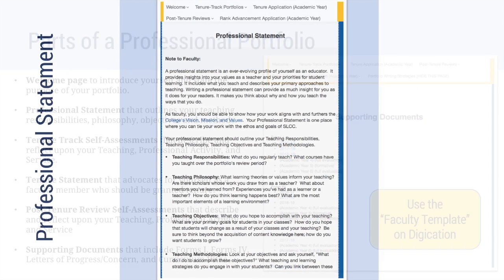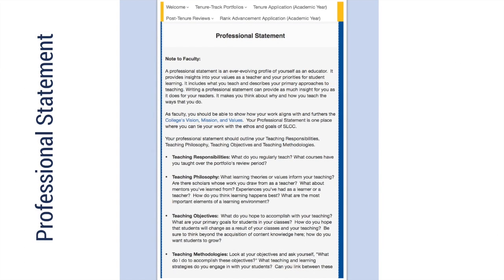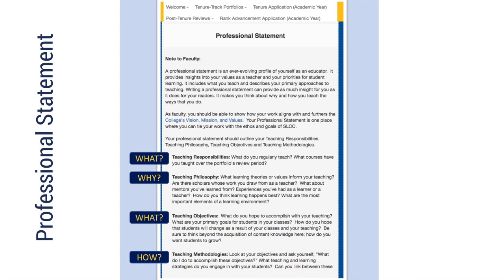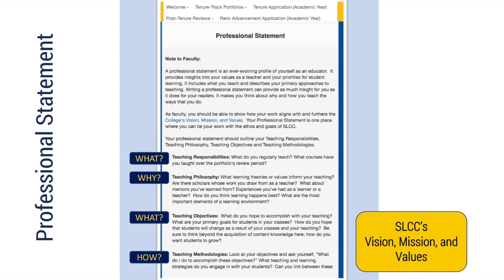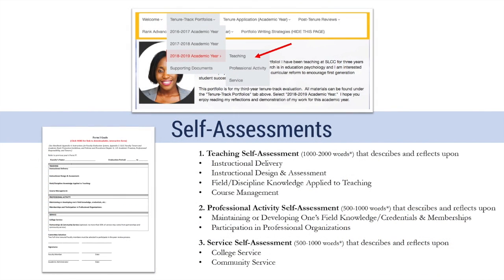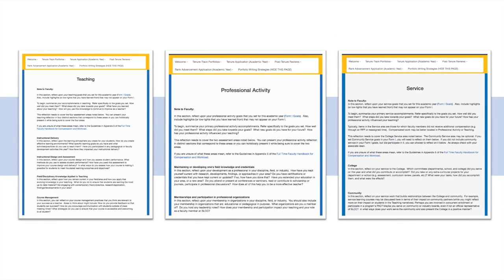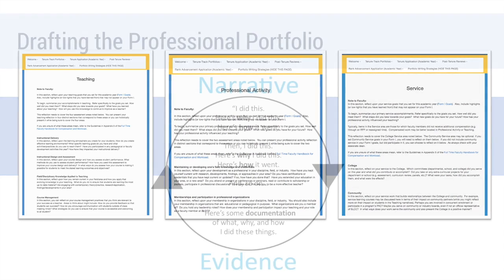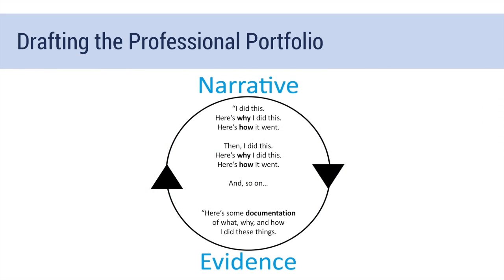Creating Professional Portfolios 2-2018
This video is about Creating Professional Portfolios 2-2018